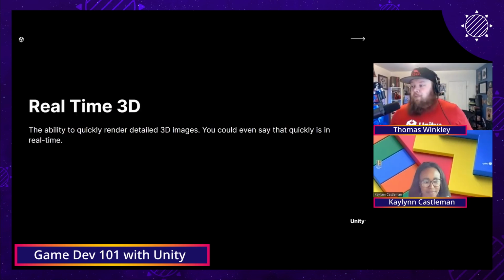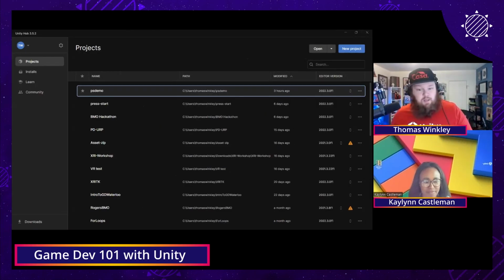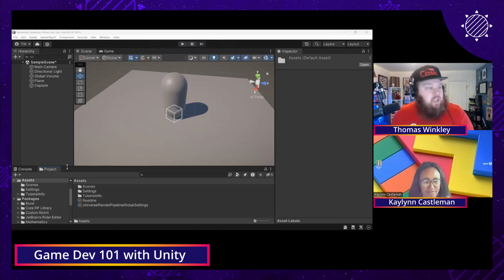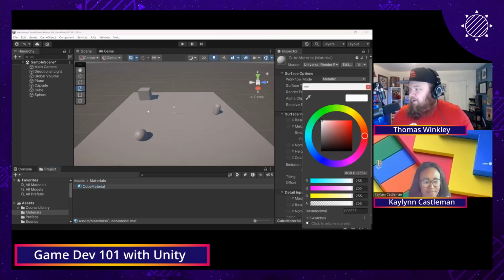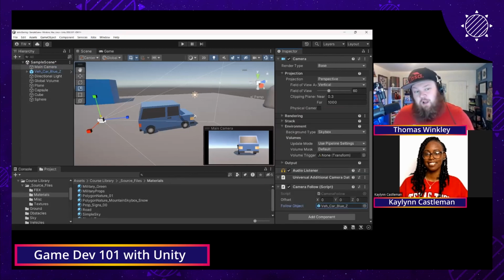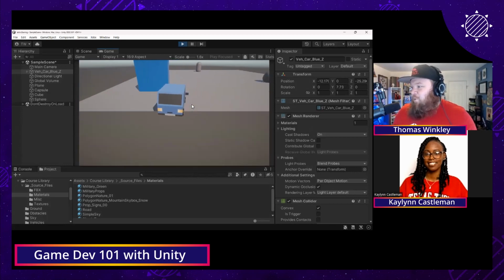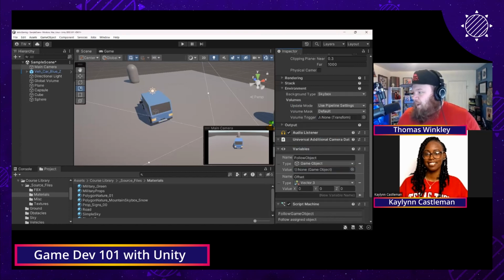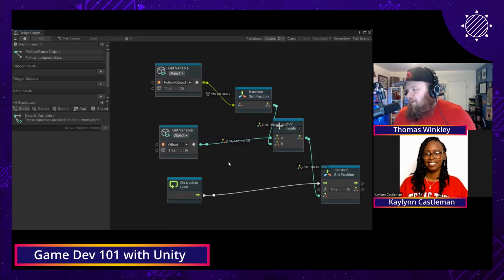Conexion 2023: Getting Started With Unity Real-Time 3D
Join Thomas Winkley from Unity as he teaches the fundamentals of creating games with Unity.